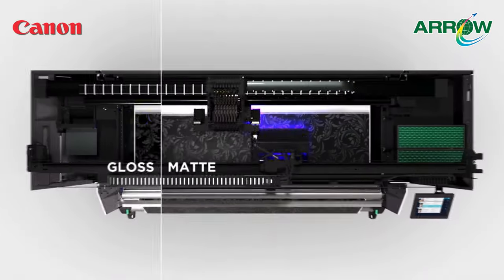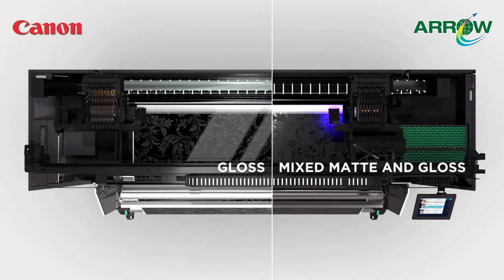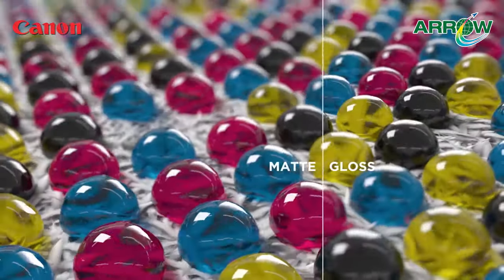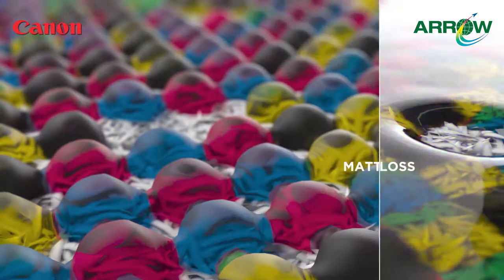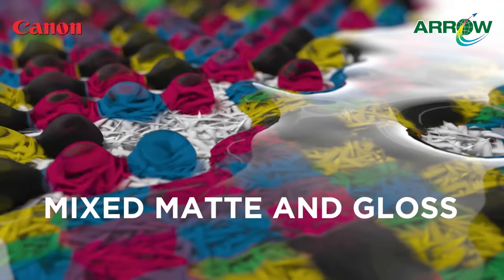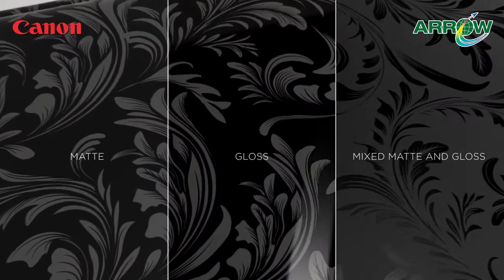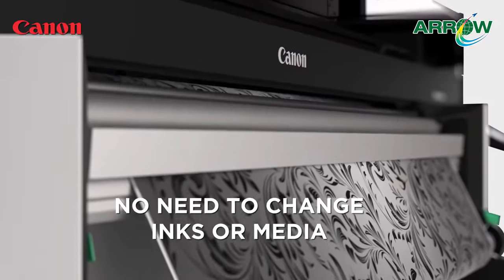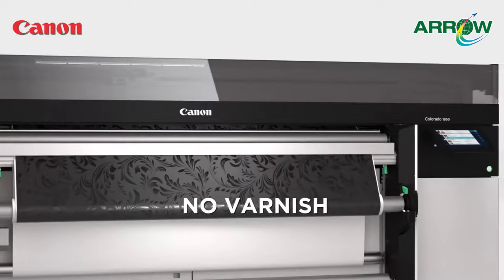Canon FLXfinish+ | Wallpaper Printer | Arrow Digital Pvt. Ltd.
Want to offer true high-value applications with no extra costs or addon tools?

Canon FLX finish+ is the perfect solution for your printing business. One platform, two finishes, one print.

Its unique UV gel technology allows you to print Matt and gloss finish in one go with no extra varnish.

Get ready to deliver Unparalleled applications, cater high profile end users, and ensure premium revenues with Canon FLX finish+

Discover its vast application possibilities now